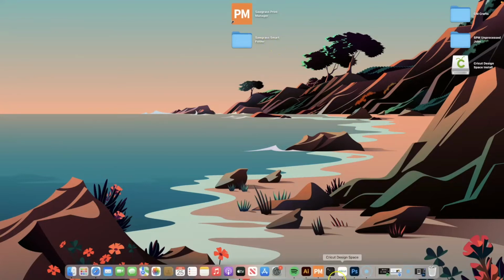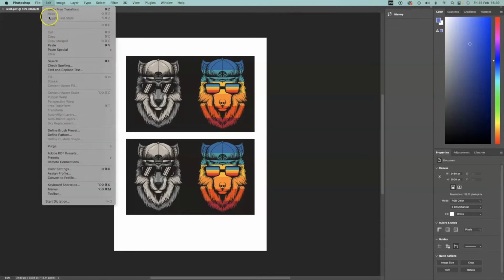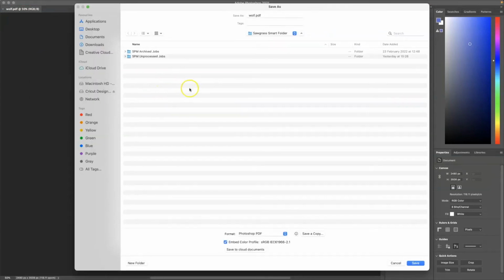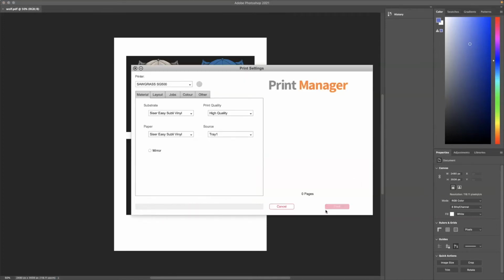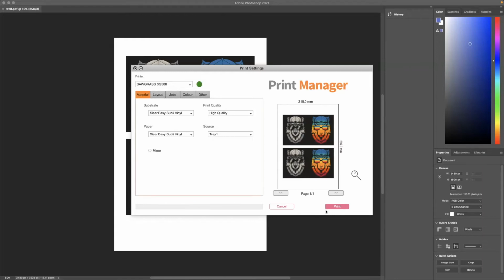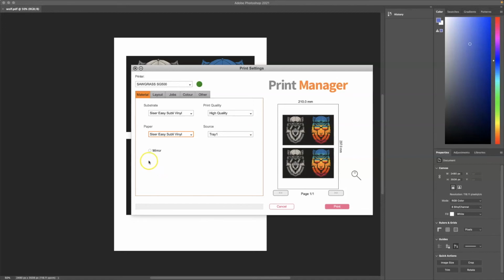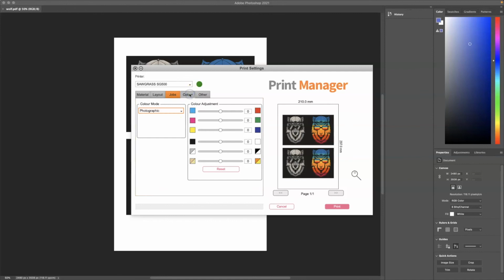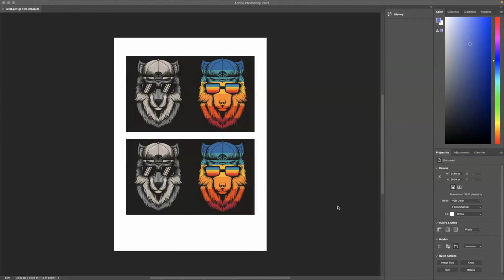How to use Sawgrass Printer with Adobe Photoshop on a Mac step by step tutorial with GM Crafts Demo.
Kickstart your business with the Sawgrass SG500, the only desktop printer designed for sublimation. With low start up and running costs, you'll soon be creating customised products with vibrant HD images - quickly, easily and profitably.

Designed to minimise ink and power consumption while maximizing quality and efficiency, the SG500 enables you to create the highest definition images with the lowest per image cost.

The SG500 has the compact footprint and rugged reliability of its predecessor, the SG400, but has been updated from the inside out. In addition to design improvements such as a single roll-bar, the SG500 is more energy-efficient, prints with higher resolution, and offers WiFi connectivity. This means you’ll enjoy higher quality products and greater ease of use, at a price comparable to the previous model.

The SG500 is backwards-compatible with SG400 accessories, so if you already own a bypass tray for the SG400, you will be able to continue using it. This allows you to print on media up to 51˝ long (1295 mm).
Like all Sawgrass printers, the SG500 performs its own automatic maintenance cycle for trouble-free printing. For complete peace of mind, the SG500 is now backed by a 2-year warranty, as well as unlimited tech support for the life of the product.